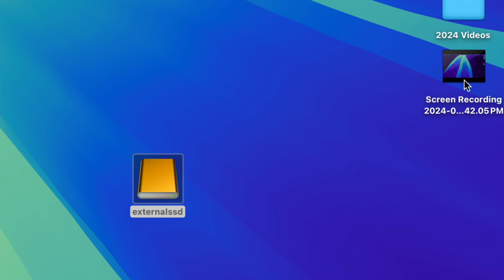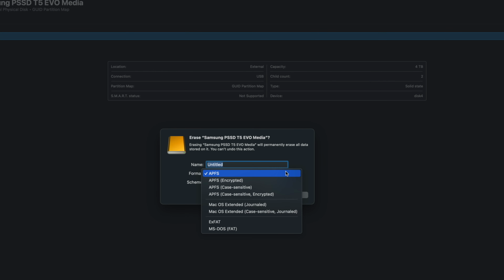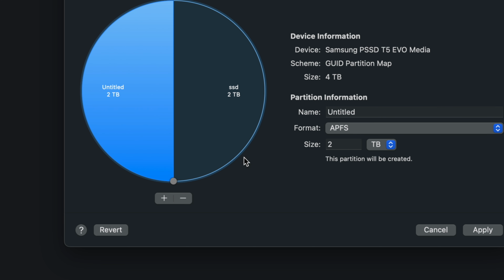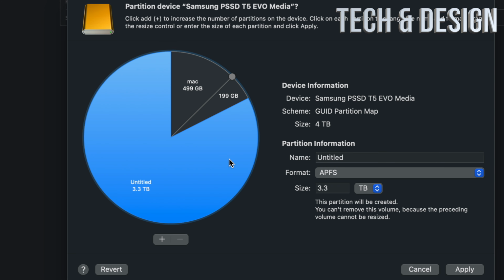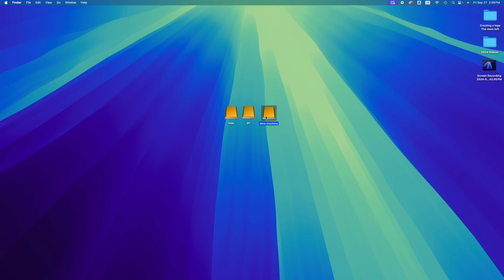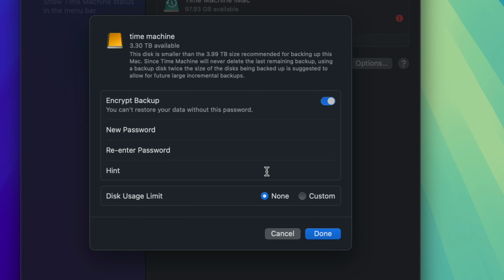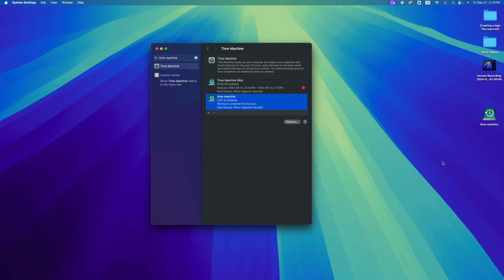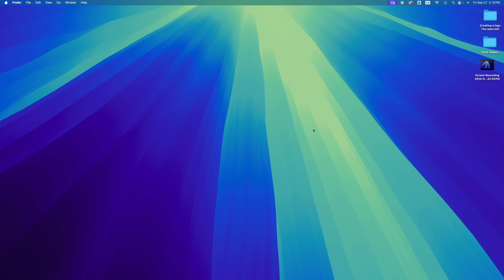How to Copy/Paste Files folders to External Solid State Drive on Mac 2025 | External SSD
Transferring files pictures documents to external hard drive, 3 ways to copy files, Mac WD Elements , WD My Book western digital, my passport wd, we my cloud,wd my passport ultra, Western Digital,Samsung M3 Portable 2.5 inch, slim, D3 station, ultraslim,S3, Toshiba Canvio ,Slim ,Connect , basics,  100gb 200gb 300gb 400gb 500gb 1tb, 2tb, 3tb, 4tb, 5tb, 6tb 7tb 8tb 9b 10tb 20tb, 40gb 50gb 60gb 70gb 80gb 90gb . usb 3.0, usb 2.0, usb 4.0Como journaled o exfat? fat 32?
black, silver, grey, white hard drive, portable hard drive, metal edition, titanium, blue, red, my book duo, metallic silver, thunderbolt, Western Digital, Toshiba.Seagate backup plus, Slim, Central,fast,
Samsung M3 Portable 2.5 inch, slim, D3 station, ultraslim,S3,
LaCie rugged, porsche design, fuel, d2 quadra, mini, aluminum, 3.5", usb 3.0/2.0, D2 thunderbolt series, blade runner, 2big quadra, mini disk, portable hard drive,
Silicon Power Armor Rugged armour A30 2.5 inch usb 3.0, A80, Shockproof,
Buffalo DriveStation, technology, ministation,